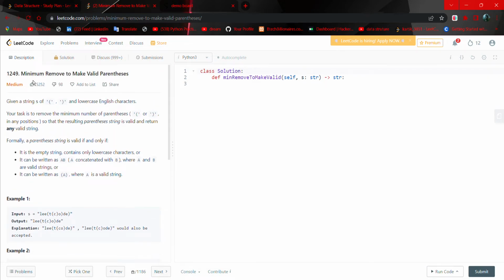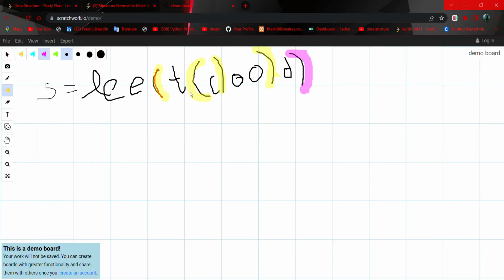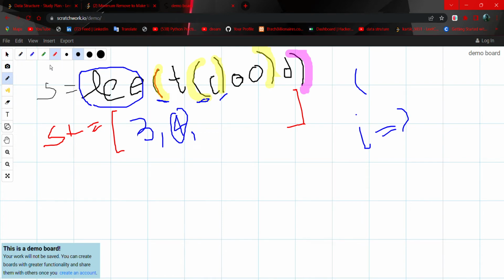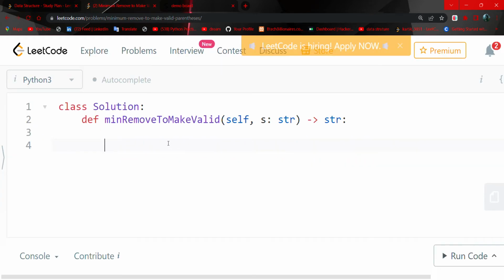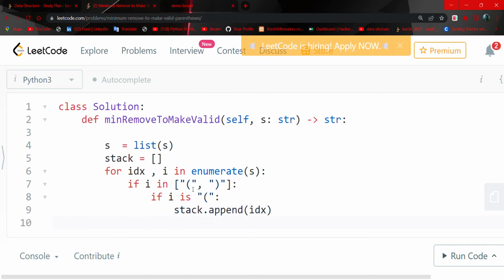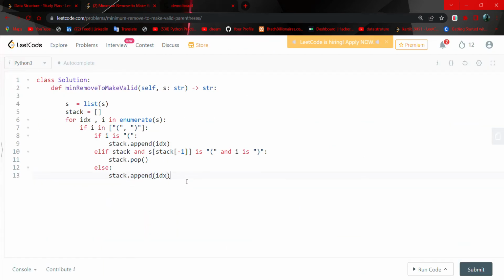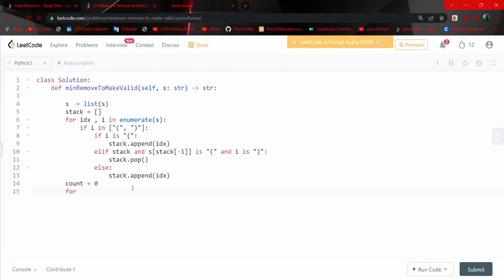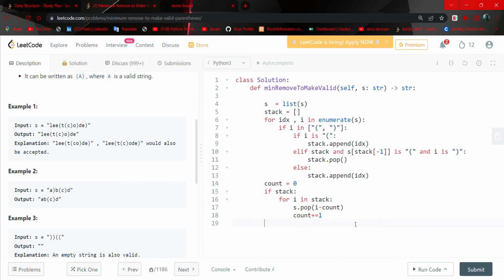Minimum Remove to Make Valid Parentheses | LeetCode: 1249 | code + explanation | in python